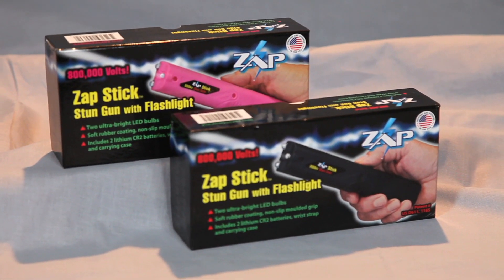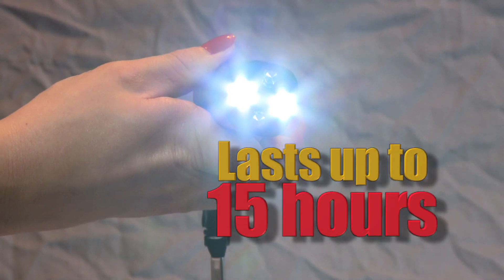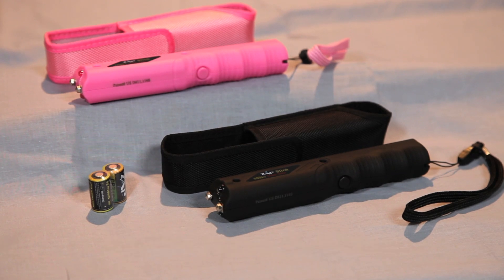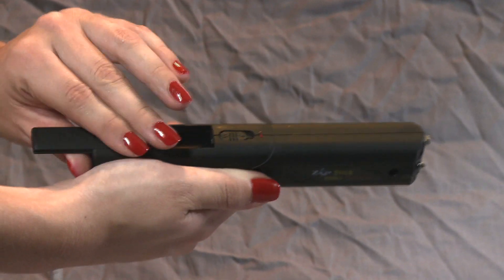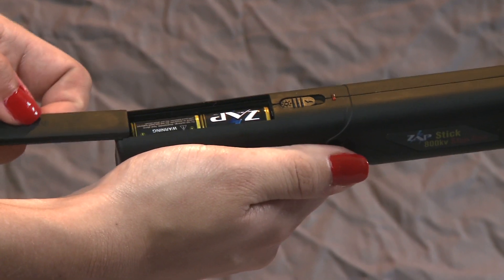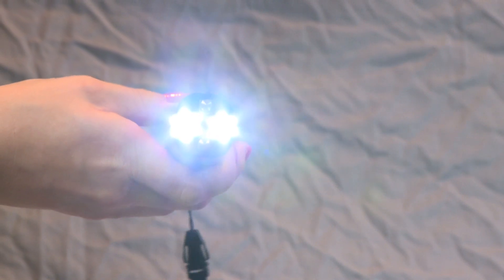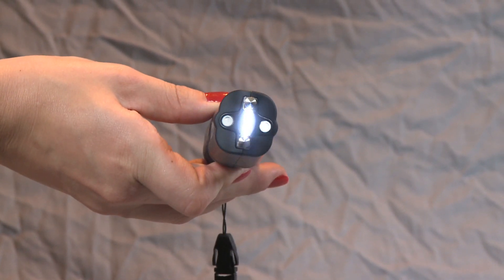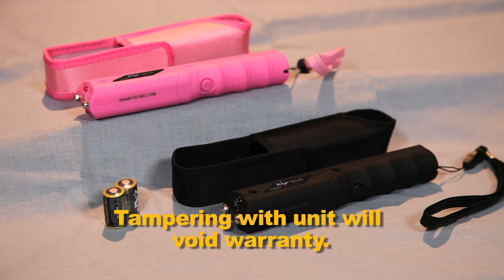ZAP Stick -- 800,000 Volts with Flashlight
Two ultra-bright LED bulbs
Soft rubber coating, non-slip moulded grip
Perfect for walkers and runners
Includes lithium CR2 batteries, wrist strap and belt case